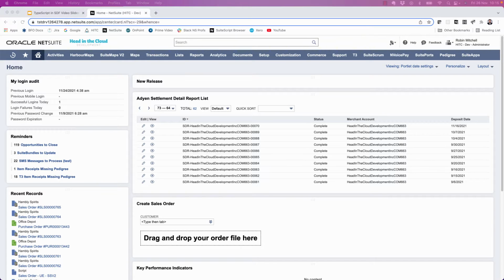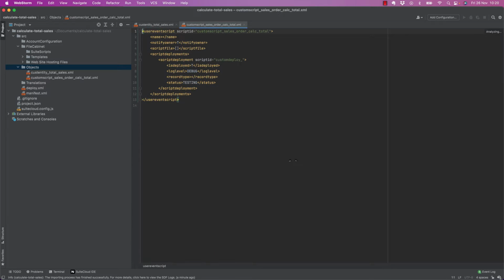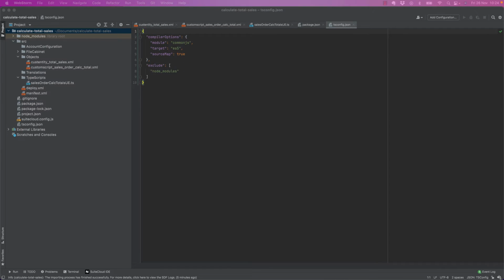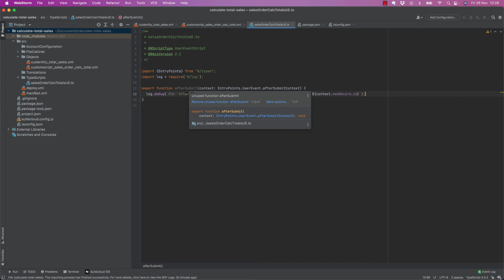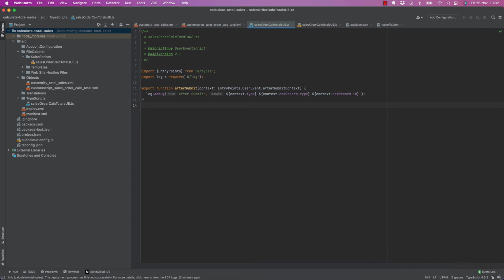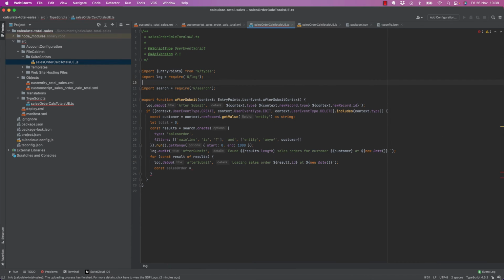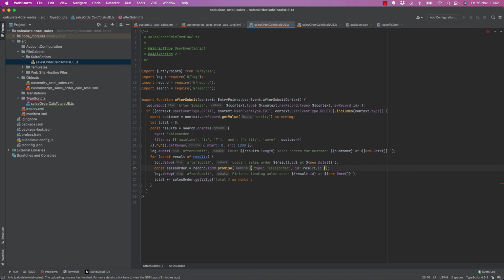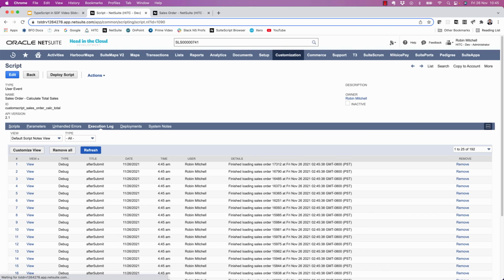NetSuite SDF Project in TypeScript Tutorial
See how to create a NetSuite SDF Account Customization project and create your SuiteScripts using TypeScript.